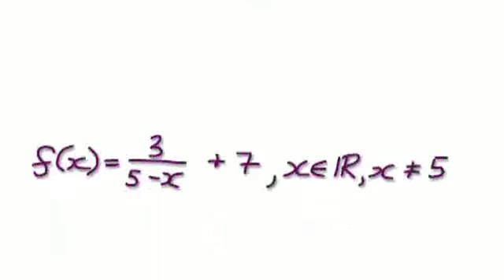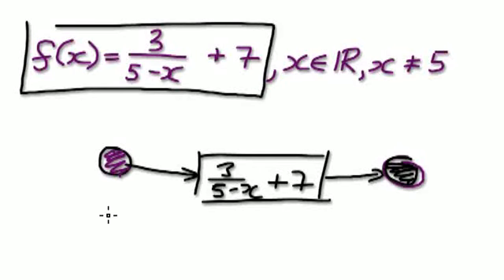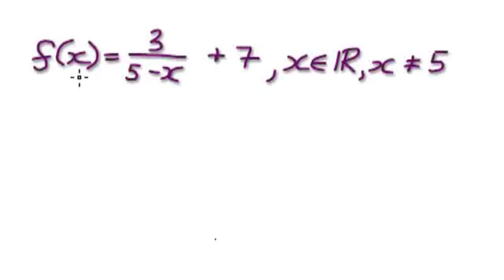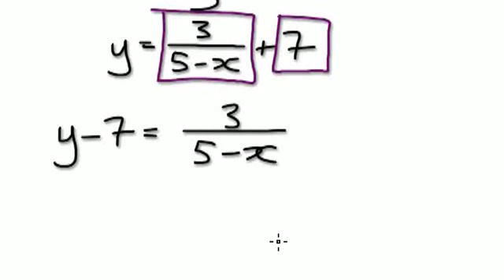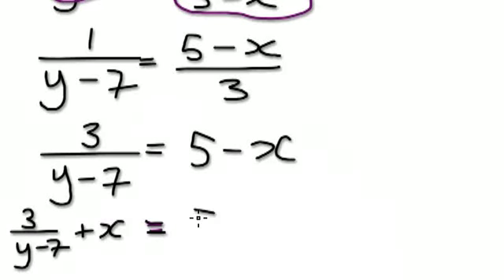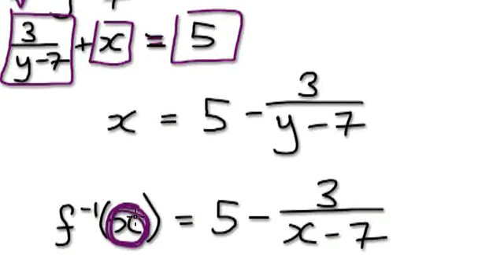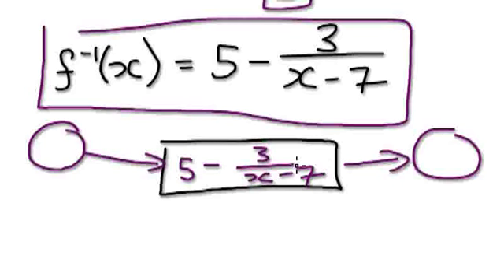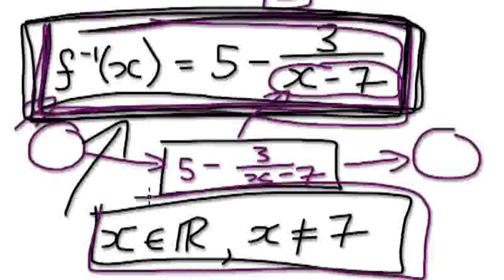Video 1073 - Inverse of a Function - Example